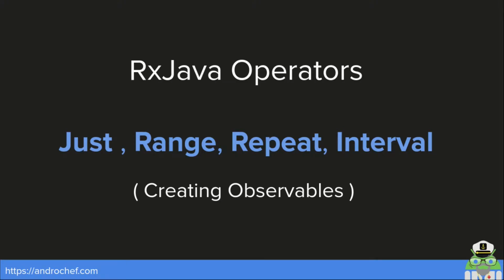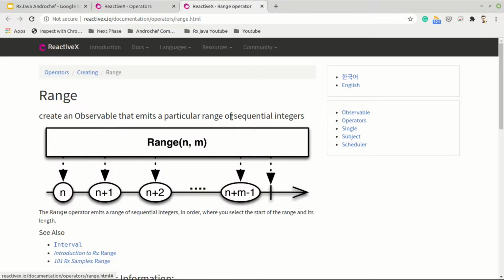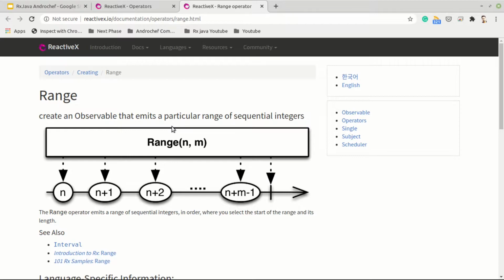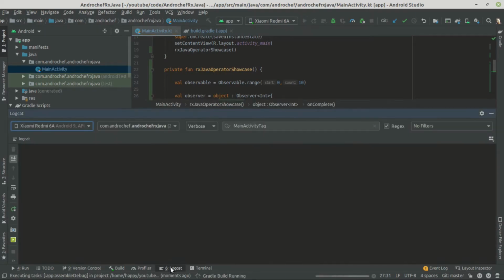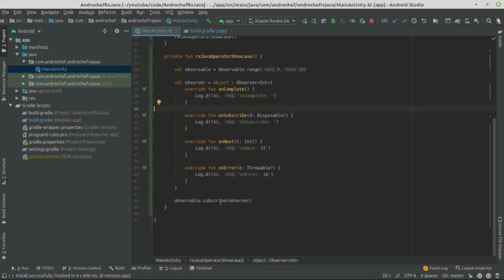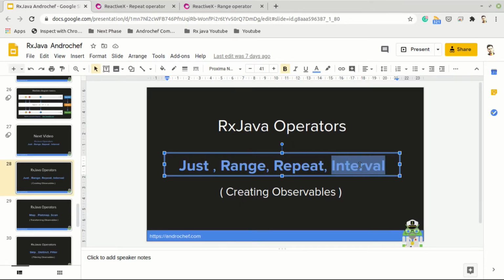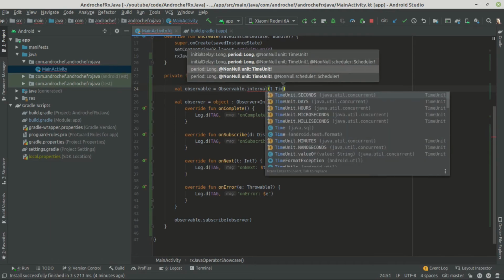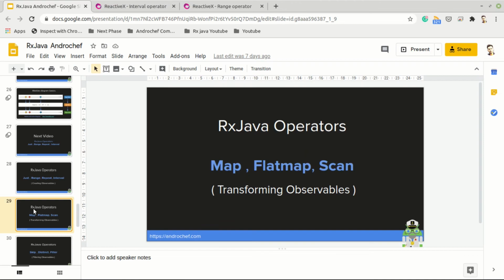Part - 6 - Creation Operators - Just, Range, Repeat, Interval - RxJava Full Course for beginners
Part - 6 - Operators - Just, Range, Repeat, Interval  - RxJava Full Course
In this video, I have explained the 4 operators for creating an observable category.
* Just,
* Range,
*Repeat,
*Interval